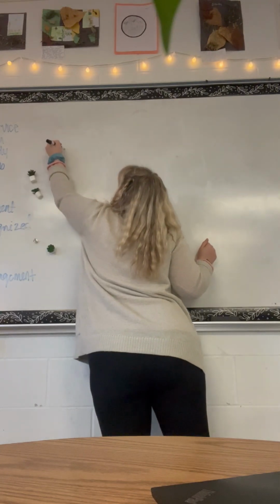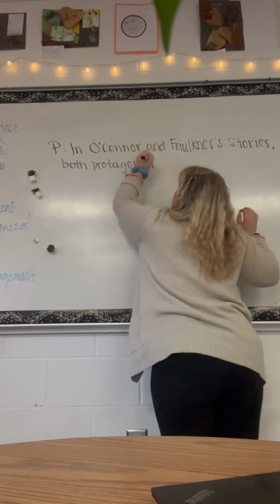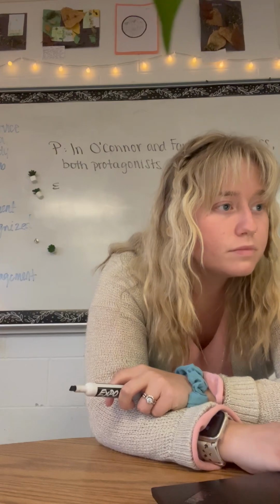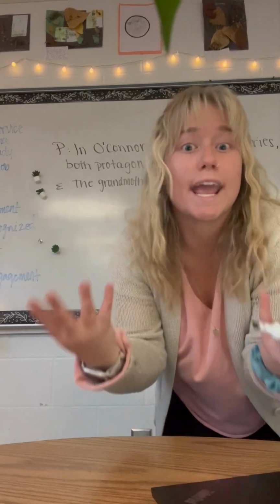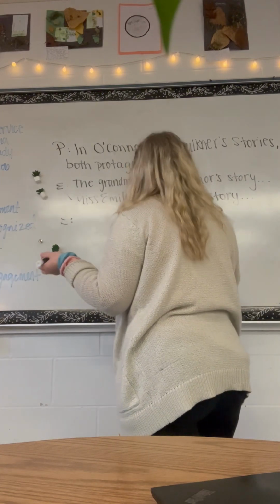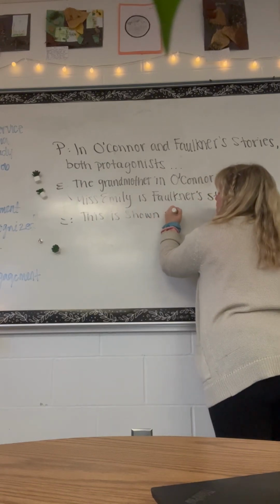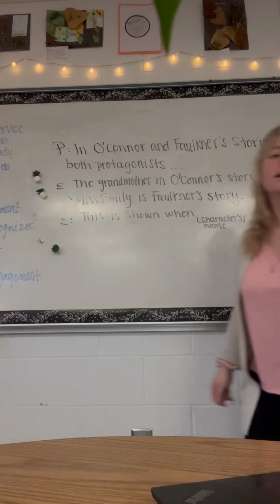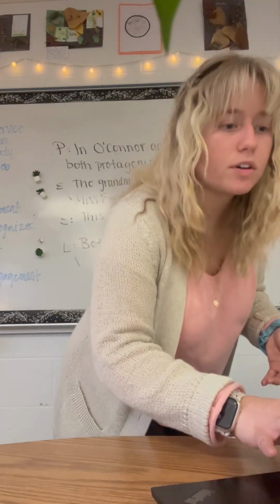Gothic Peel Breakdown